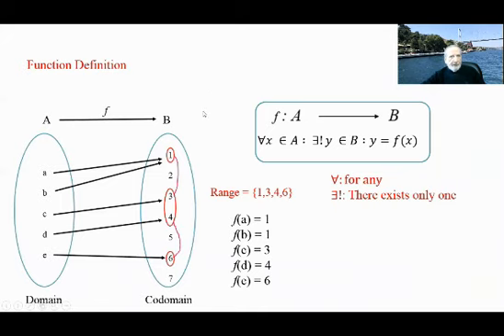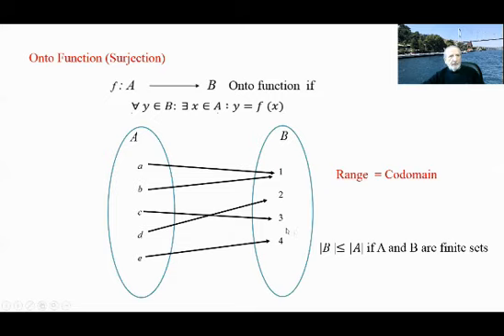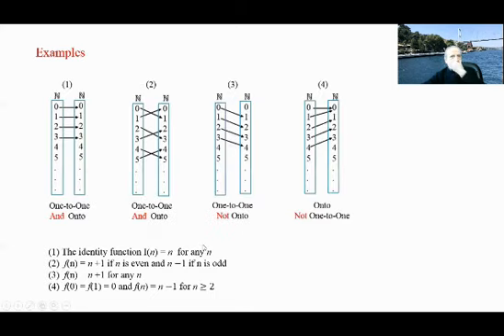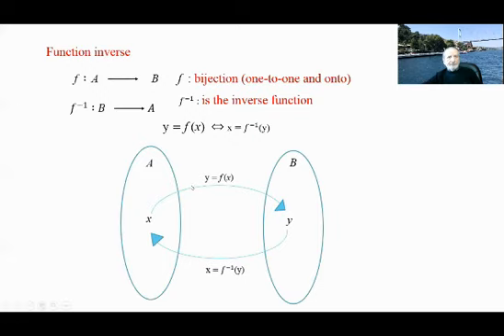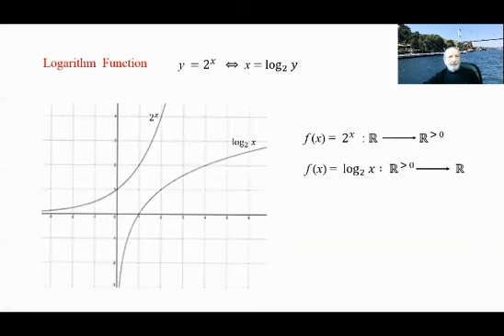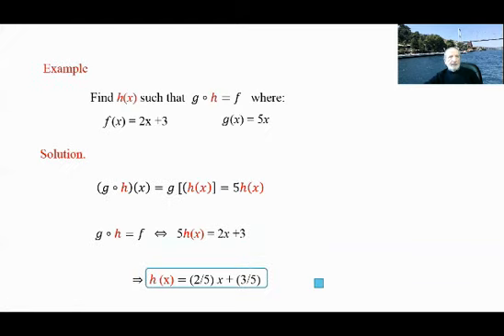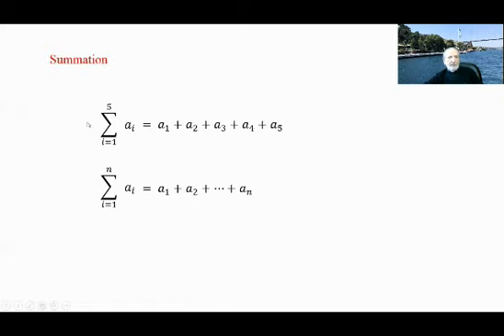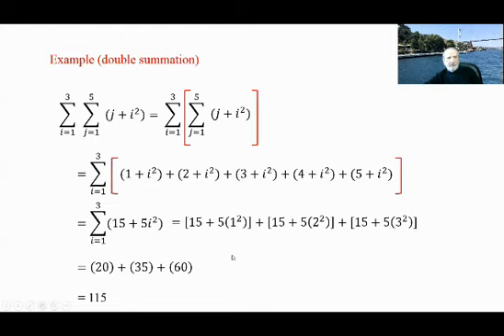Functions and Sequences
Introduction to functions and Sequences